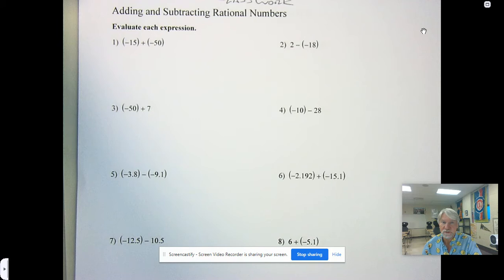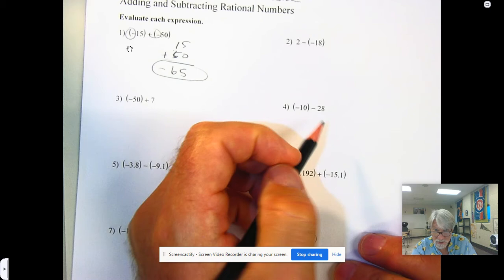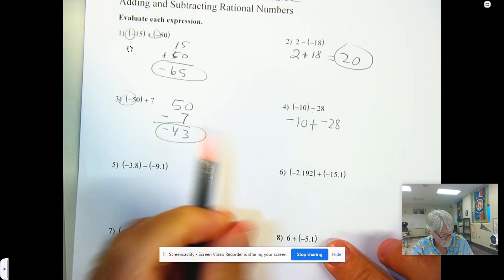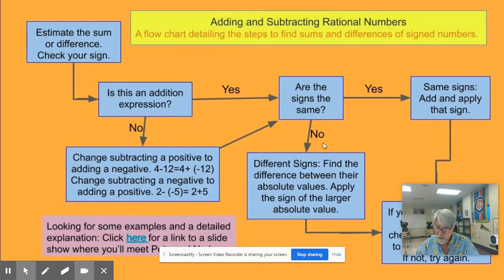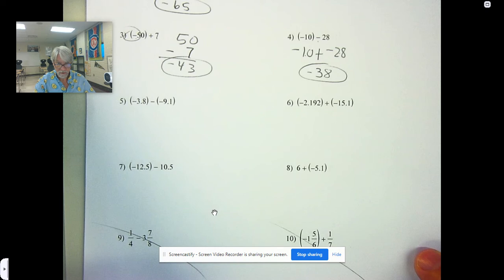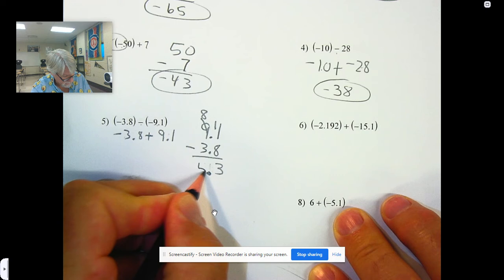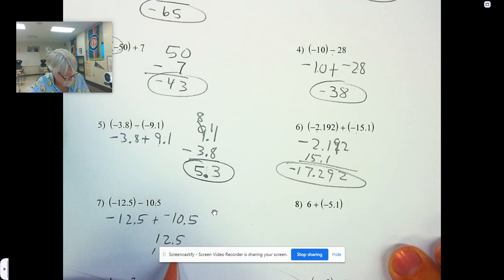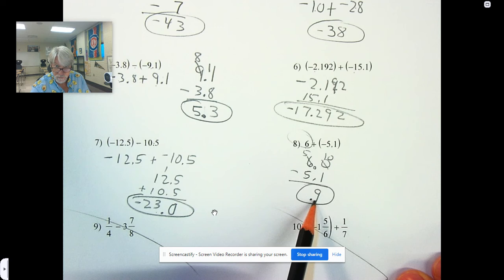Signed Decimal Addition & Subtraction: Sep 28, 2020 7:15 AM